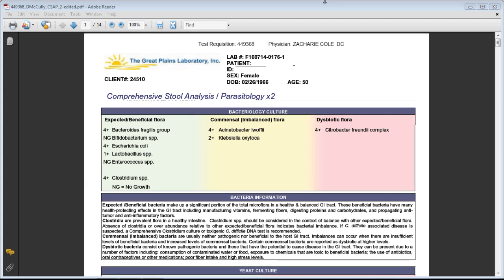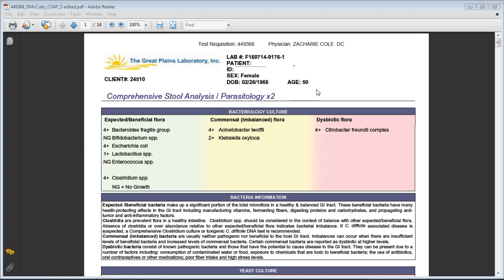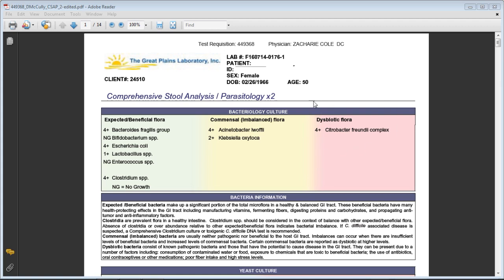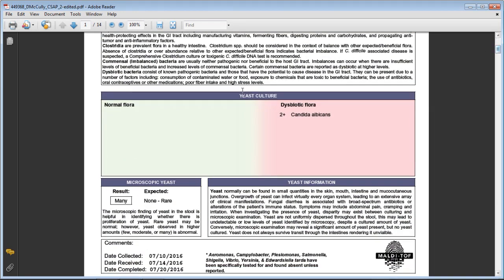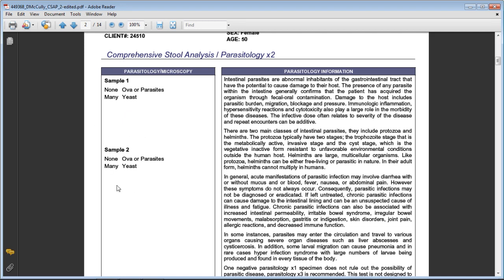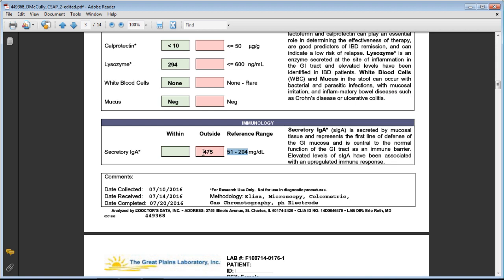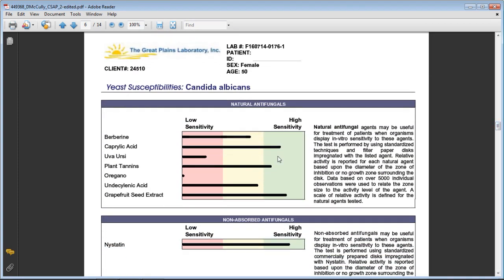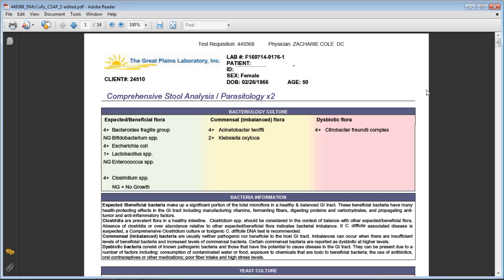Comprehensive Stool Analysis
This is an important test to evaluate microbiome health. We use this test to look at a patient's gut bacteria levels, yeast & candida overgrowth, parasite or worm infections, inflammation markers, leaky gut, digestion and absorption markers, stool pH, and more...